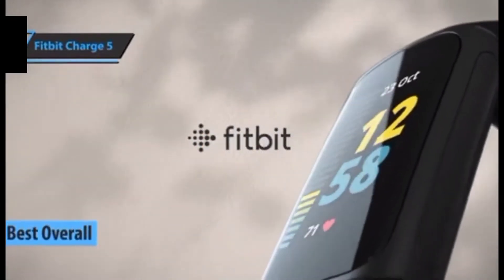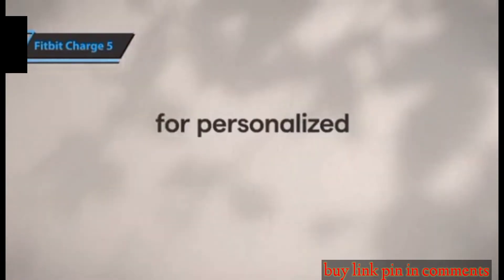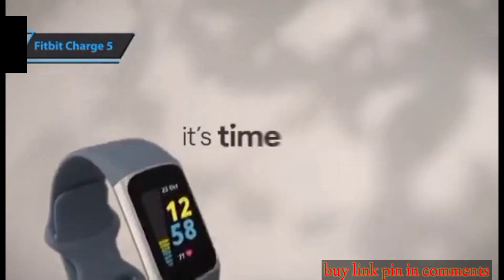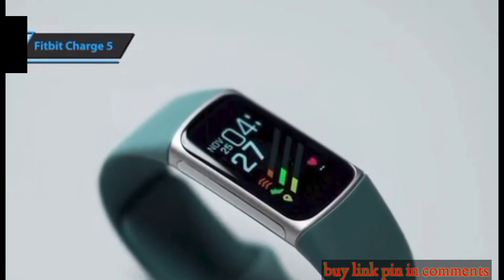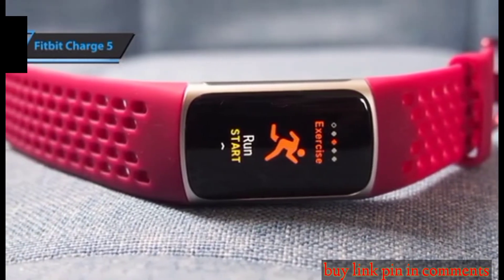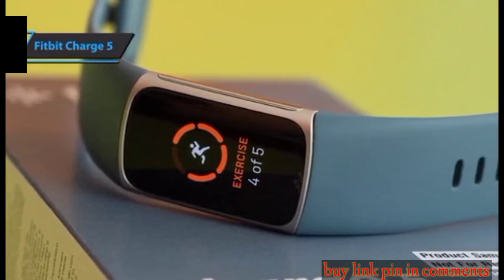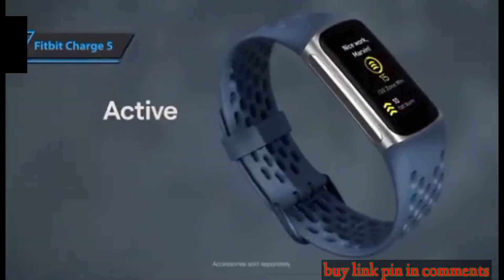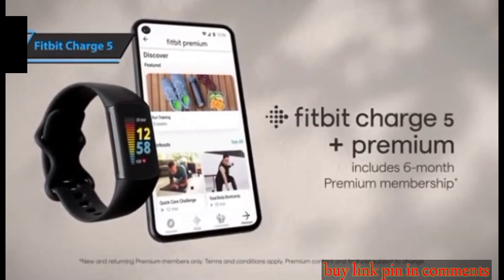Fitbit Charge 5 Advanced Fitness & Health Tracker | best watch clubs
Fitbit Charge 5 Advanced Fitness & Health Tracker with Built-in GPS, Stress Management Tools, Sleep Tracking, 24/7 Heart Rate and More, Black/Graphite, One Size (S &L Bands Included)

Optimize your workout routine with a Daily Readiness Score that reveals if you’re ready to exercise or should focus on recovery (Requires Fitbit Premium membership)

Get a daily Stress Management Score showing your body’s response to stress and take steps to improve your levels with an on-wrist EDA sensor mindfulness session

With the Health Metrics dashboard, track SpO2, heart rate variability, skin temperature variation and more (Not intended to diagnose or treat any medical condition and should not be relied on for any medical purposes. It is intended to provide information that can help you manage your well-being)

See your real-time pace & distance without your phone using built-in GPS during outdoor activity, then see a map of your workout route in the Fitbit app

Includes a 6-month Premium membership complete with personalized insights, advanced analytics, guided programs and more (New & returning Premium users only. Valid payment method required. Content and features may change)

Your stats come to life on a new color touchscreen that’s two times brighter than Charge 4 in daylight, all with up to 7-day battery (varies with use and other factors)

Track calorie burn and optimize workouts with 24/7 heart rate tracking and Active Zone Minutes, which guide you toward your desired intensity level

Get a better understanding of your sleep quality with a daily Sleep Score and graphs of your time in light, deep and REM sleep—then see how you can improve your sleep and wake up feeling energized

Use the 20 exercise modes to set personal goals for runs, rides, strength training and more, then get real-time stats to help you keep the pace or maintain your target heart rate zone

related quries
fitness tracker
best fitness tracker 2022
fitness tracker 2022
fitbit
best fitness watch
best budget fitness tracker
fitbit charge 5 review
best fitness trackers for runners
best fitness trackers
charge 5
best budget fitness tracker 2022
best fitness trackers 2022
fitness tracker review
best fitbit
fitness trackers review
fitbit charge
charge 5 fitbit
best fitness tracker watch
review
best fitness trackers for 2022
best fitbit 2022
fitbit 2022
fitbit review
unboxing
reviews